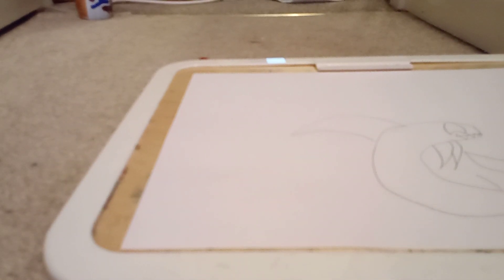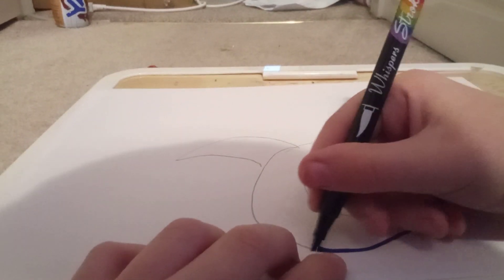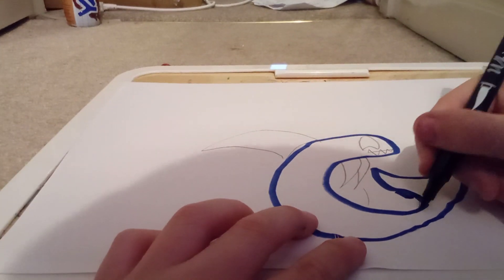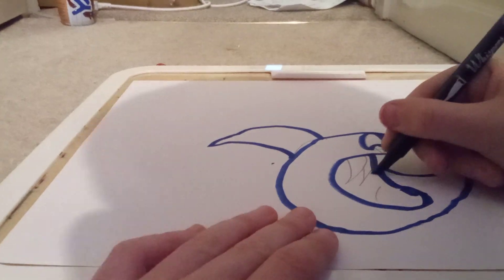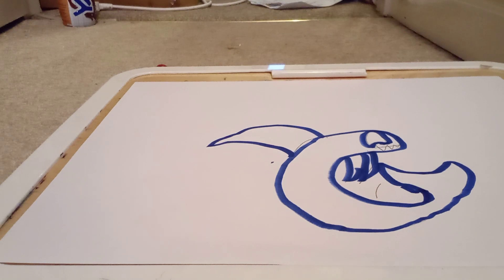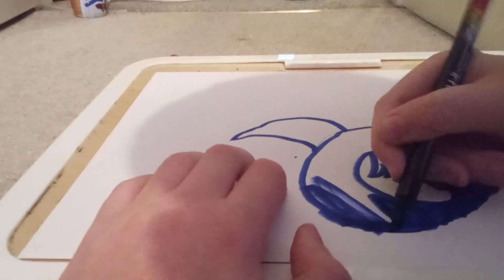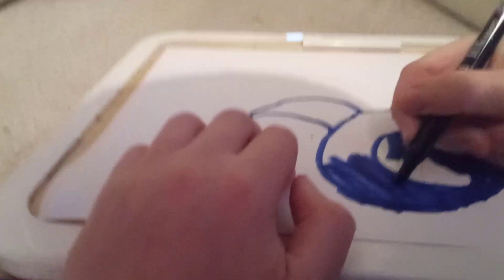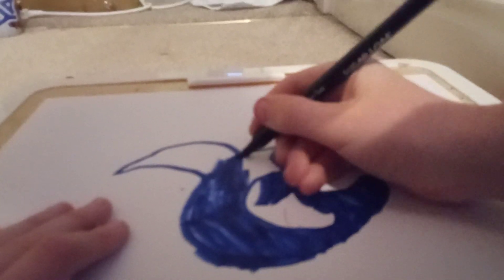how to draw Jimmy the shark